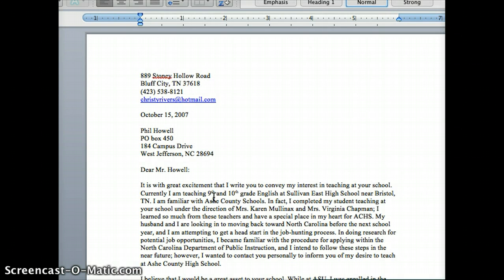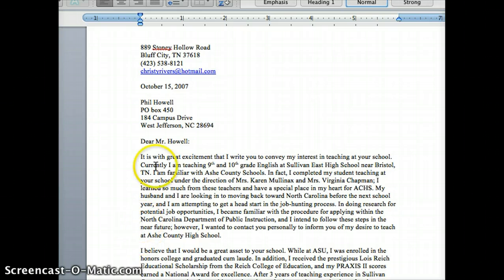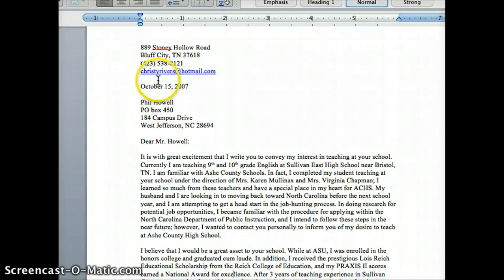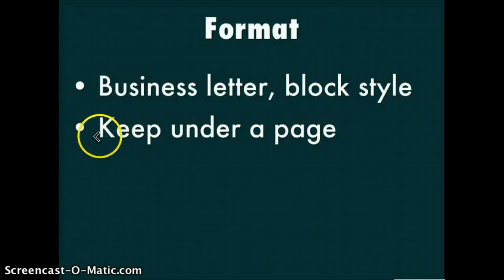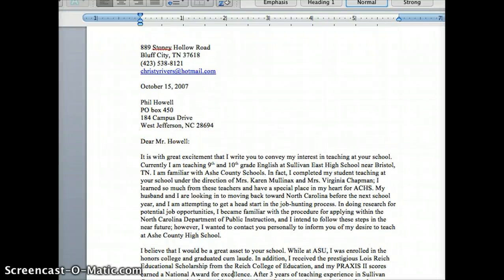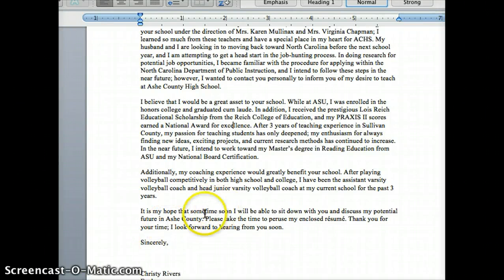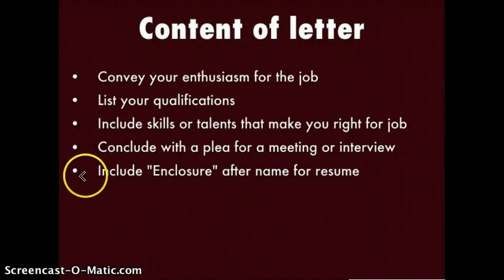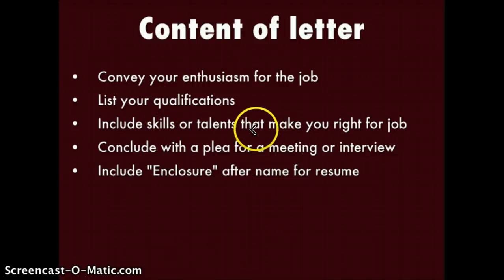Cover letters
Explanation on how to write a cover letter